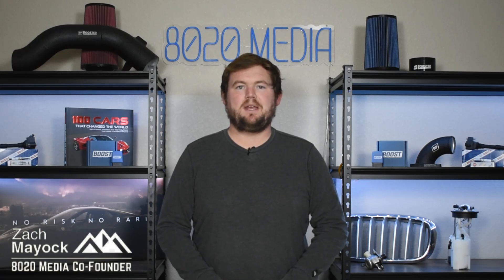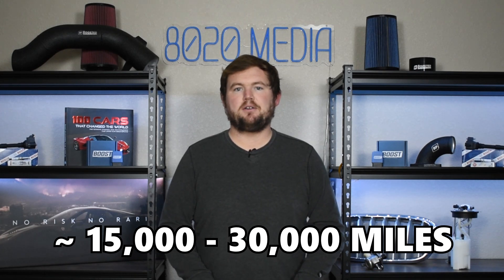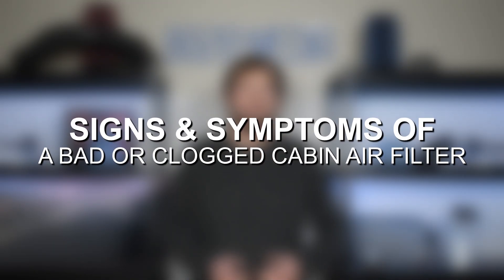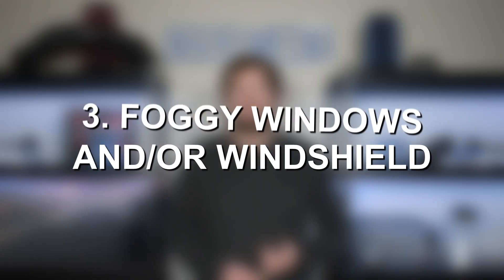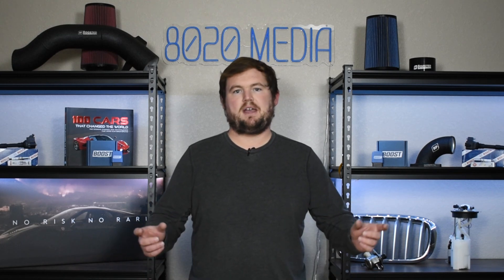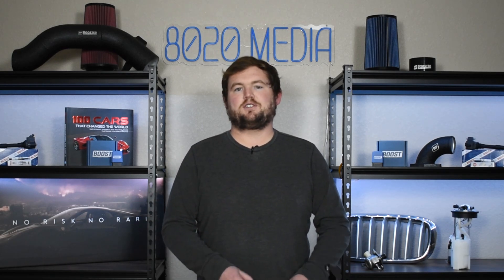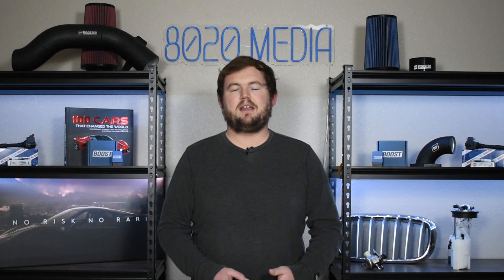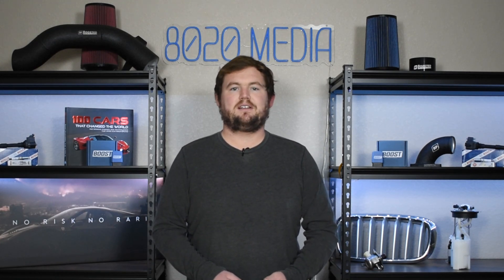Signs & Symptoms of a Bad/Dirty Cabin Air Filter!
In this video, Zach covers everything you need to know about vehicle cabin air filters. A dirty or clogged cabin air filter can affect air quality and comfort in your vehicle. He explains the purpose of cabin air filters, symptoms of a bad or clogged filter (like reduced airflow, odors, and fogged windows), and why regular replacements are crucial. He also goes over the maintenance intervals for an often overlooked component of a vehicle, the cabin air filter. Ensure optimal air quality and performance in your car with these essential maintenance tips!

8020 Automotive owns and operates a portfolio of content websites and eCommerce stores in the Automotive industry. We provide over a million monthly readers with high-quality automotive content, focused predominantly on technical and performance modification guides.
00:13 – Vehicle Cabin Air Filter Introduction
00:25 – What is the Purpose of a Cabin Air Filter?
00:51 – Maintenance Intervals for Cabin Air Filters
01:18 – Signs & Symptoms of a Bad, Dirty, or Clogged Cabin Air Filter
06:33 – Replacement Options of a Bad, Dirty, or Clogged Cabin Air Filter